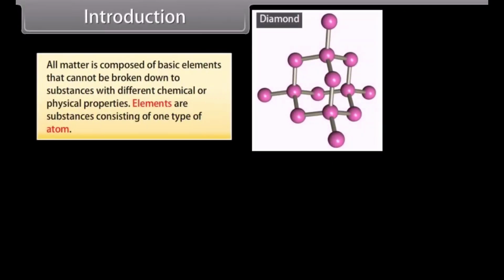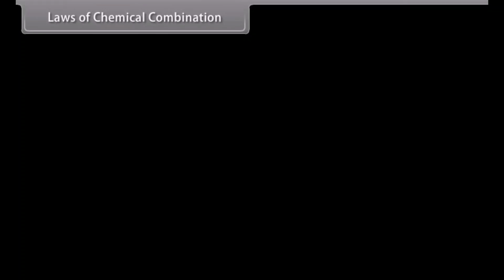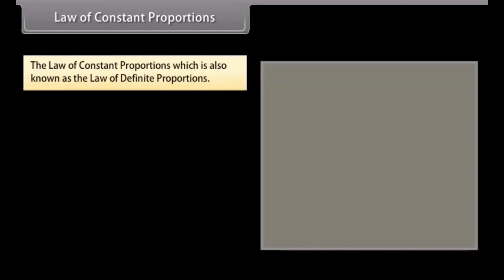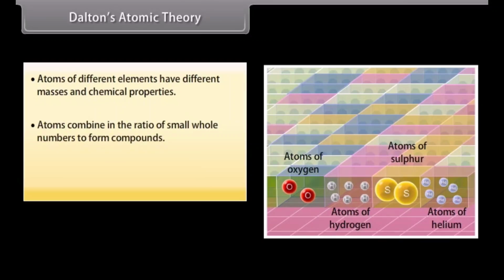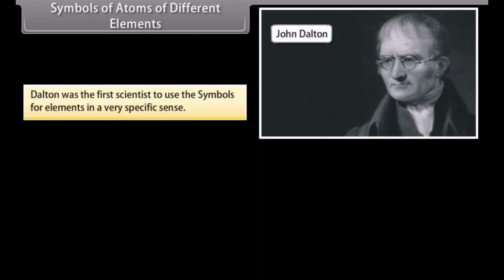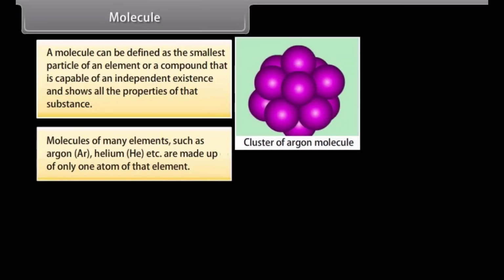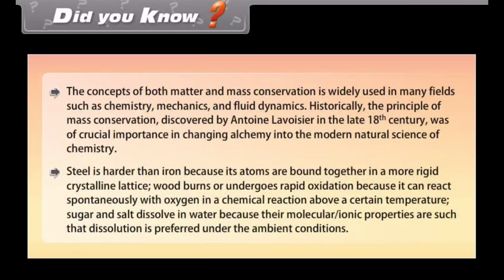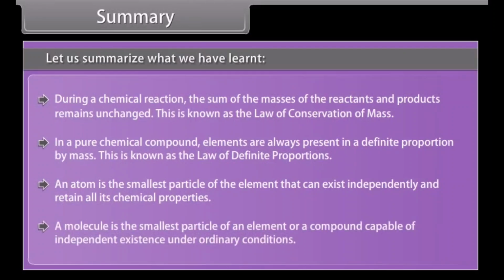Atom's and Molecules part-1 9th standard